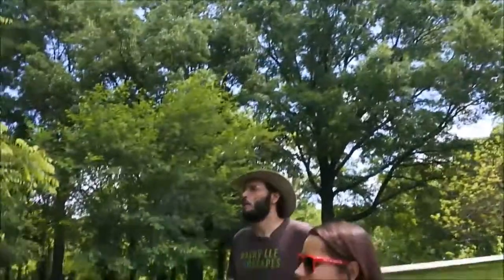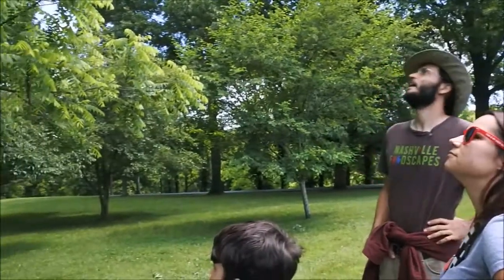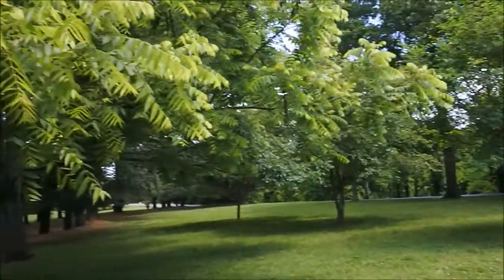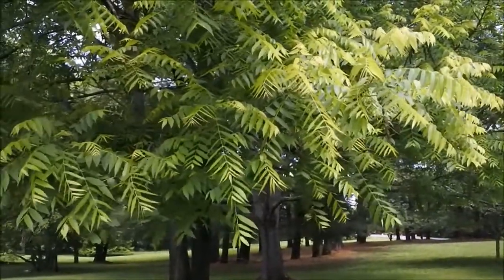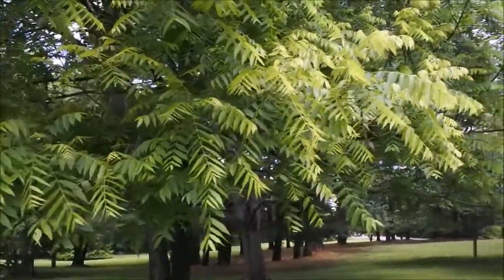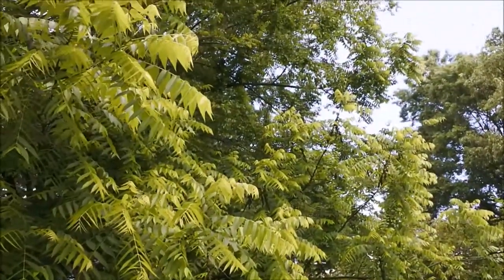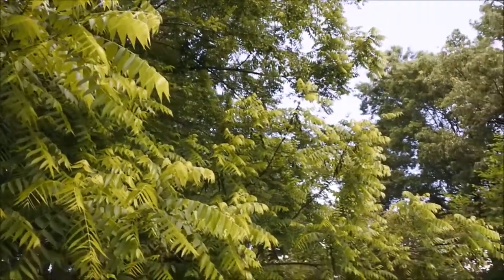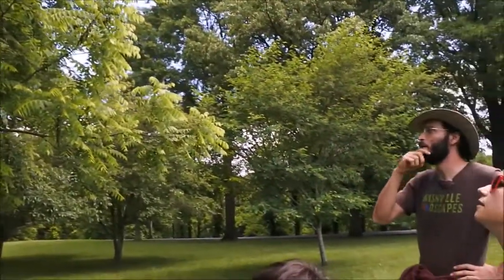Wild Edible Foods : Black Walnut and Hackberry : Episode 2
Learn the pros and cons of growing black walnut and did you know that hackberries are edible?